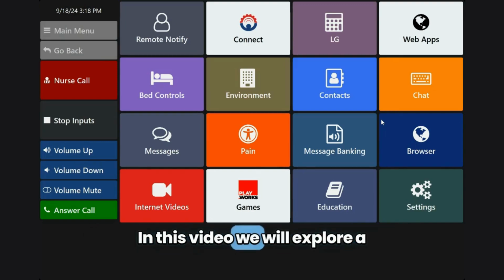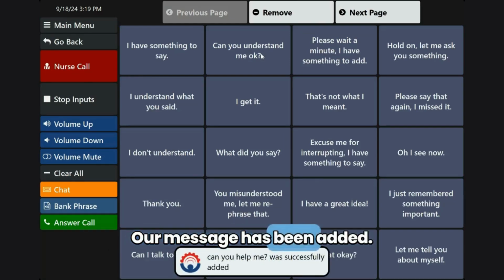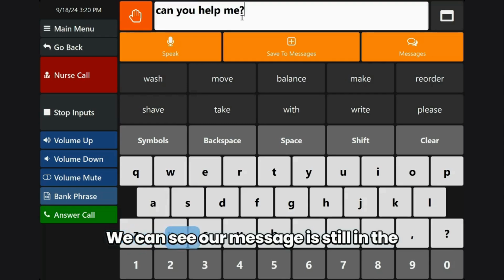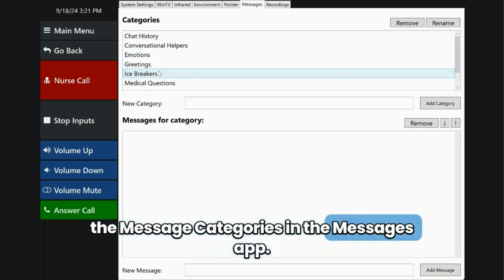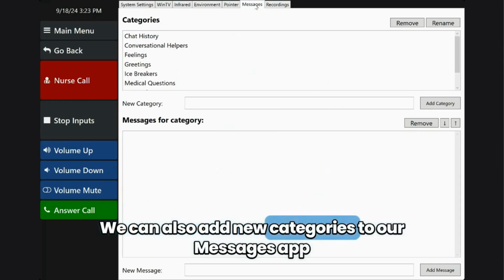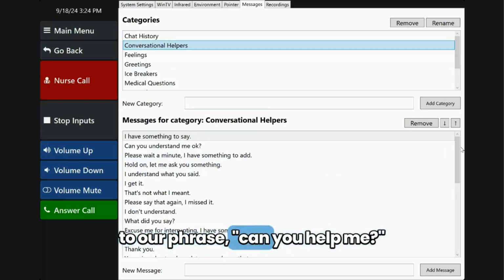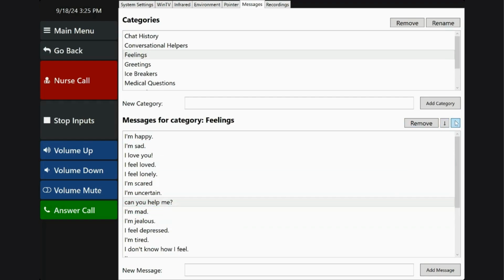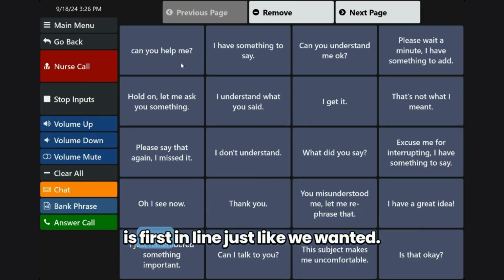autonoME Super User Hack: Copying & Customizing Messages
A new autonoME Software Update has Super Users customizing the Messages app!

In this video we will explore a NEW Super User Hack; copying stored messages to multiple message categories, rearranging our messages, and customizing our Message Categories.

autonoME, independence made better.